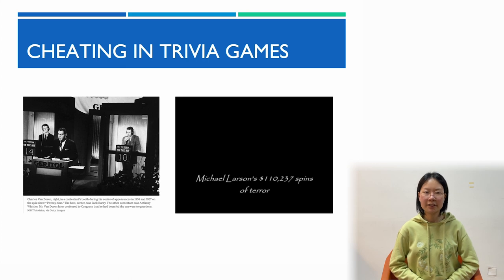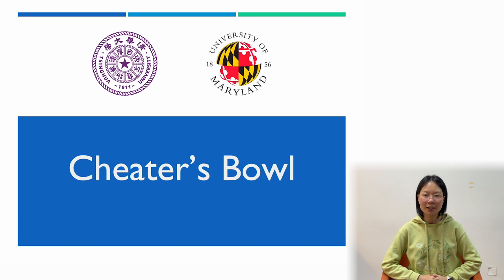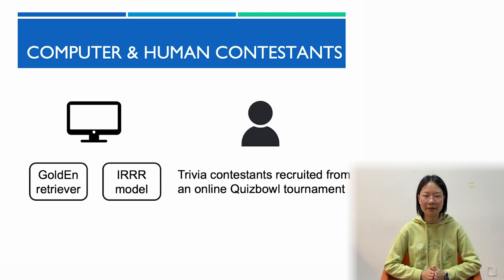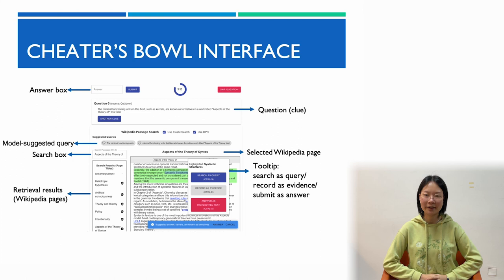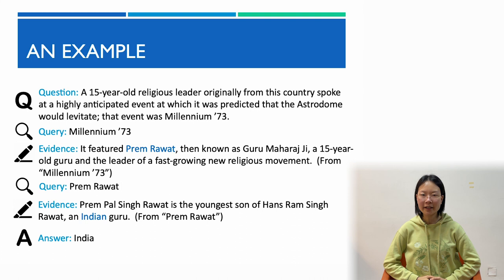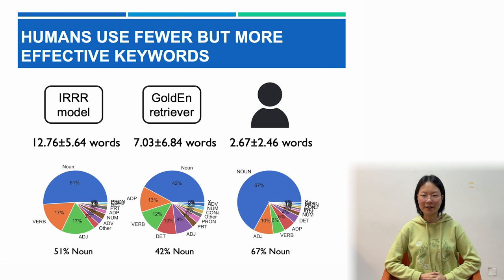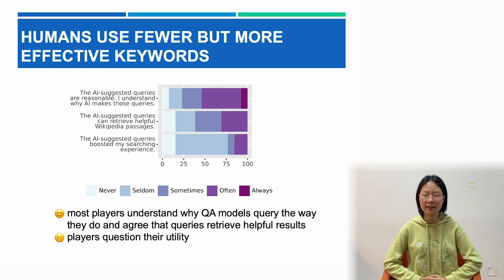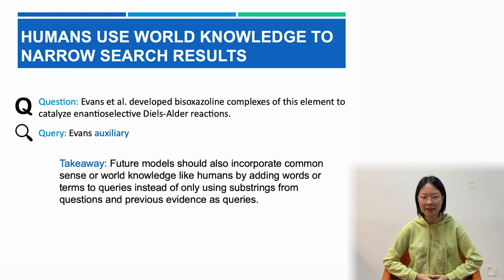Cheater's Bowl: Human vs. Computer Search Strategies for Open-Domain QA [Research]